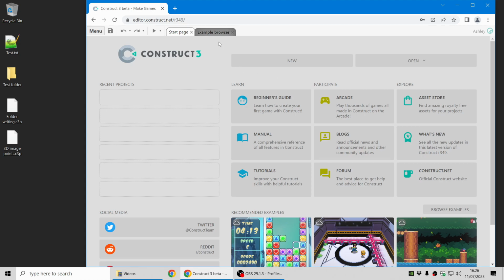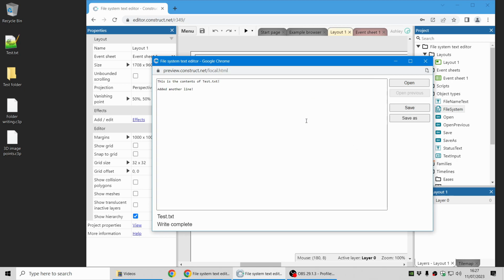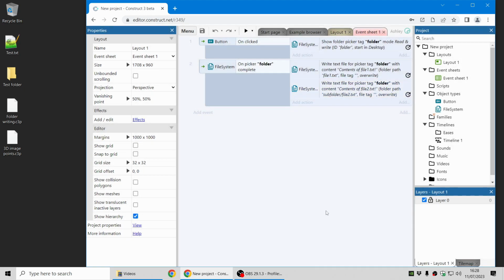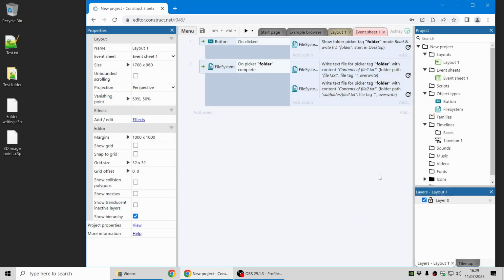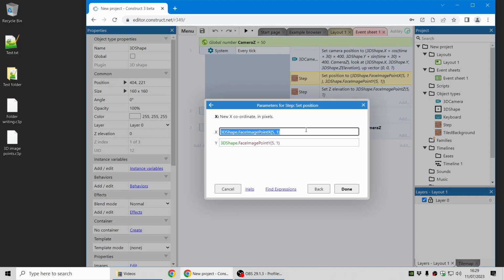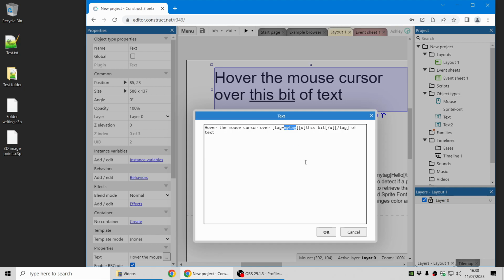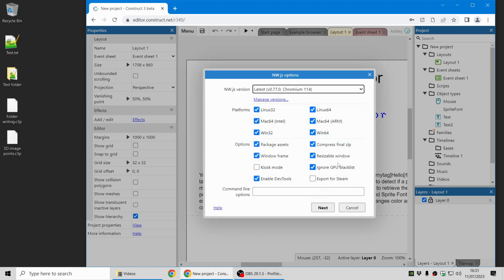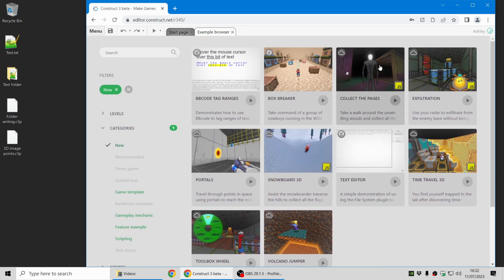What's new in Construct 3 r350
Highlights of the Construct 3 r350 release! This includes:

⭐ A new File System plugin
⭐ 3D image points
⭐ BBcode range tagging
⭐ Apple Silicon architecture support for NW.js exports
⭐ Lots more!